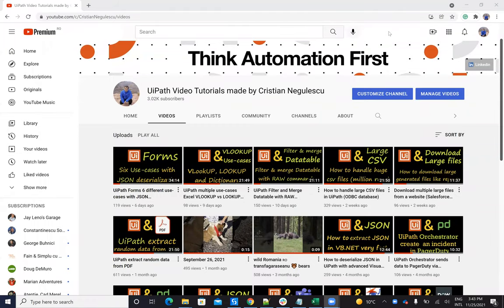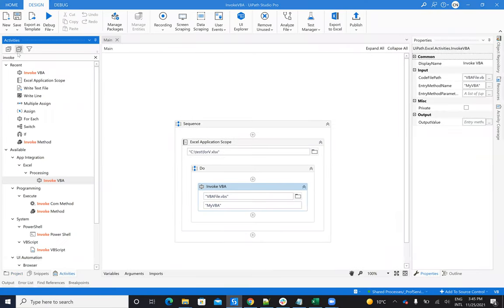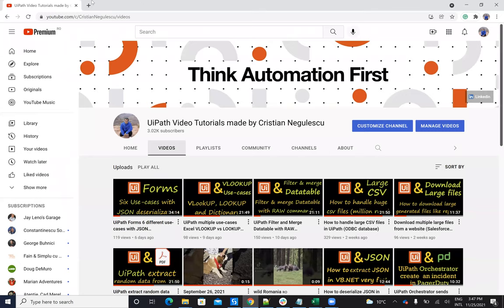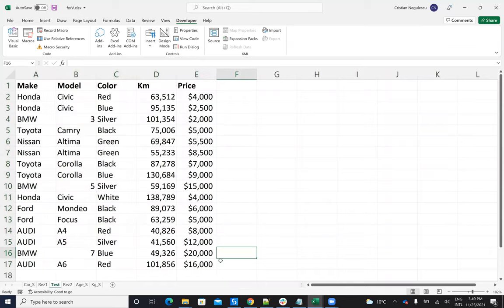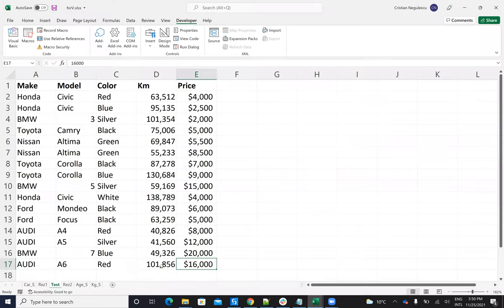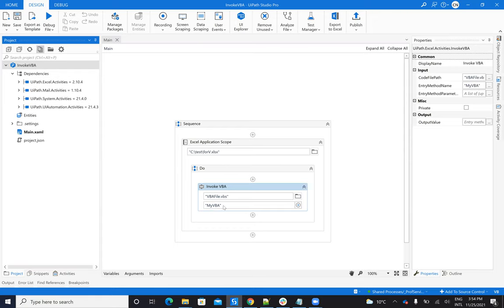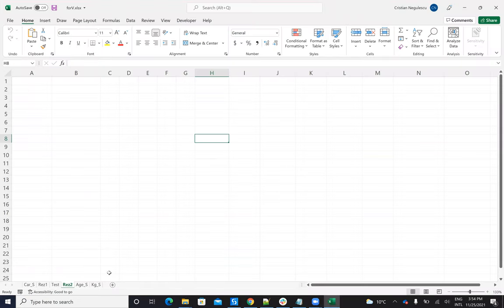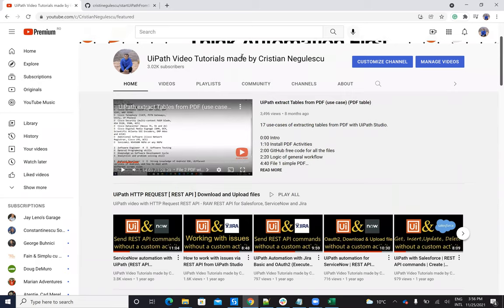Excel PivotTables: The Ultimate Automation with UiPath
UiPath Excel Pivot. VBA code in description.
Unlock the power of Excel PivotTables with automation using UiPath in this comprehensive guide! In this video, we delve deep into the process of integrating Excel with UiPath to streamline your data analysis tasks. You'll learn how to call VBA from UiPath effectively, enabling you to create and manipulate PivotTables like never before.

Discover how to invoke VBA to build PivotTables directly from UiPath, enhancing your productivity and efficiency. We will demonstrate step-by-step methods for invoking parameters and executing commands that allow you to harness the full capabilities of Excel's data tools using UiPath. This video includes practical examples of how to use UiPath to automate repetitive Excel tasks, thereby saving you valuable time.

Whether you are familiar with VBA in UiPath or are new to the concept, this tutorial will enhance your skills and demonstrate advanced techniques for working with Excel PivotTables. Join us as we explore the seamless integration of VBA and UiPath, and learn how to elevate your Excel data manipulation techniques to a whole new level!

Perfect for data analysts, automation enthusiasts, and anyone looking to improve their workflow, this video is a must-watch. Don’t miss the opportunity to transform your Excel PivotTable experience with the automation power of UiPath!

0:00 Intro
0:13 The purpose of the movie
0:40 How we do the Pivot in Excel
1:25 Manage the fields of pivot
1:55 Default UiPath approach
2:50 What I need to build VBA
3:30 Where you will find the code
4:15 Run the code
5:00 Explain the code
9:50 Call VBA from UiPath
10:55 Prepare Excel to accept external VBA calls
12:00 Conclusions
12:55 Subscribe to my channel